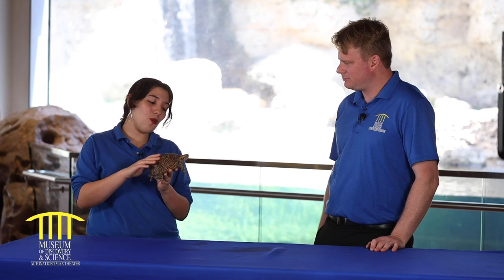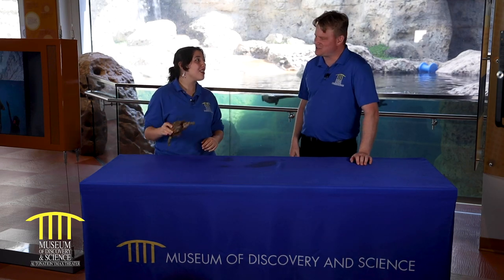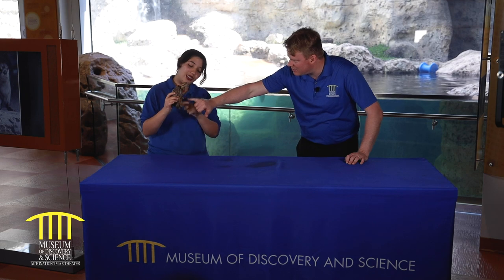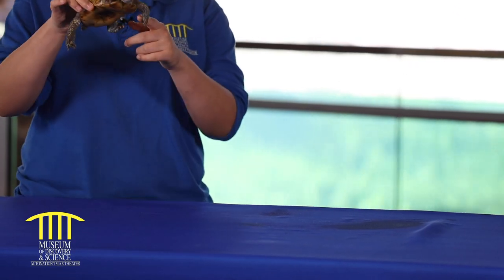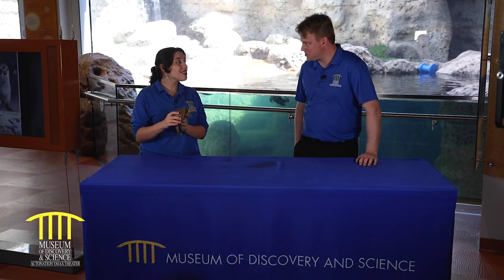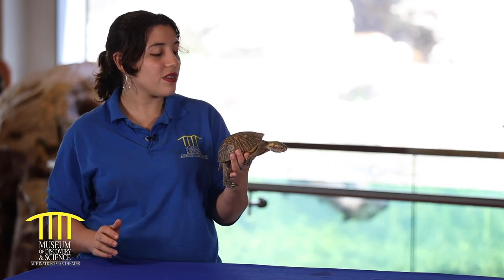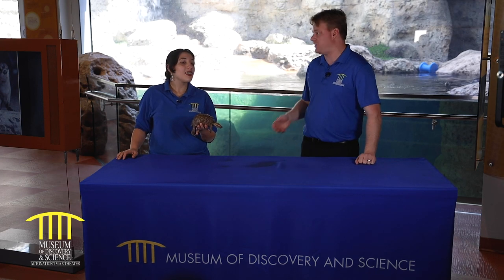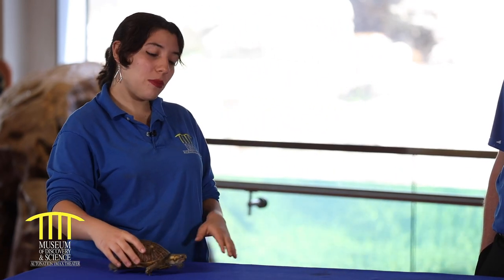Animal Meet and Greets – Florida Box Turtle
Virtual Camp Discovery - Episode 2
Florida Box Turtles (Terrapene carolina bauri) are mostly found in Florida’s marshy, scrub, and forest habitats. They have a high domed shell and sharp front claws. Learn more about these great turtles and why they're called “box turtles!”

Virtual Camp Discovery is made possible by the R Squared Charitable Fund